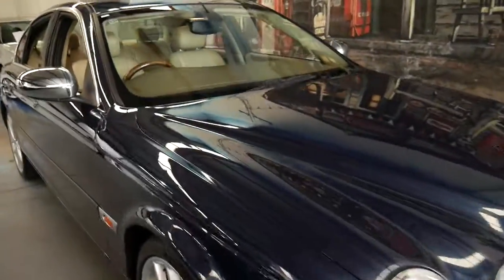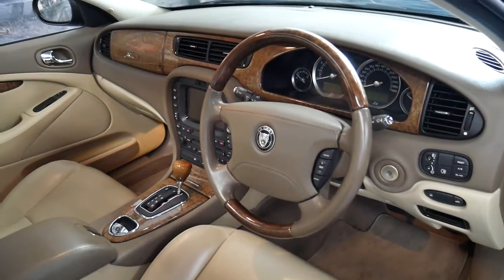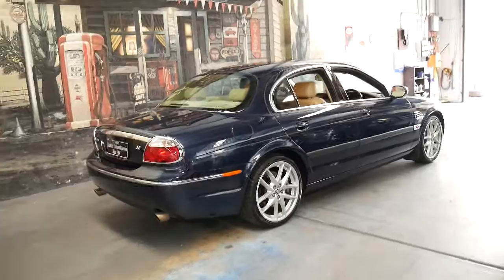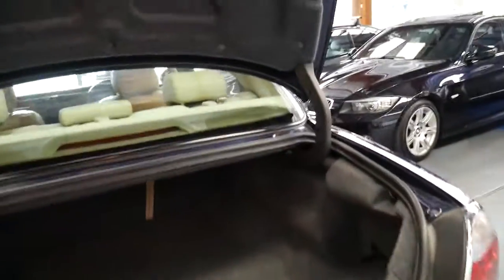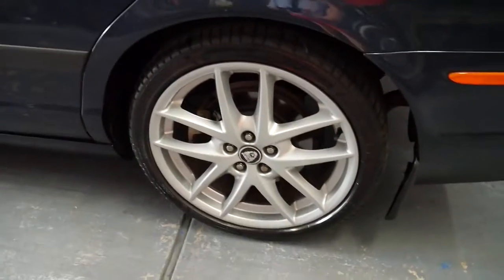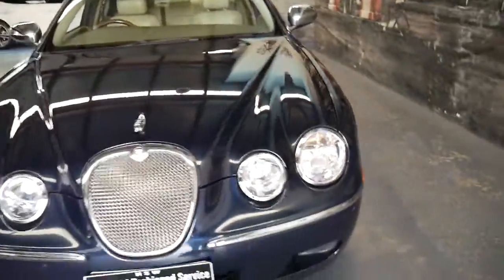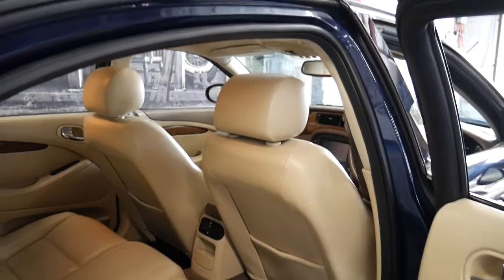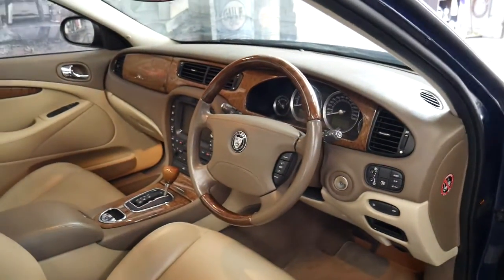Jaguar S-Type 2007 update series